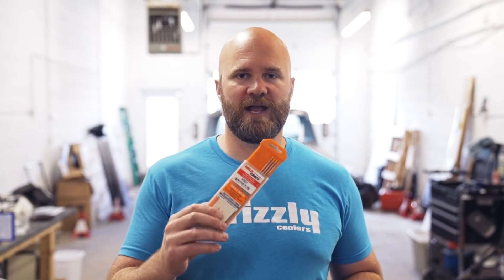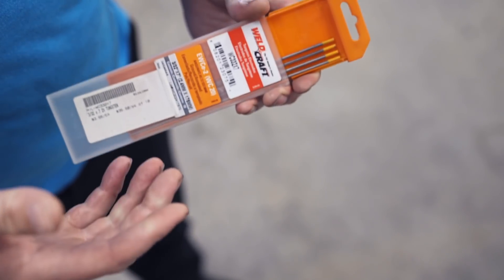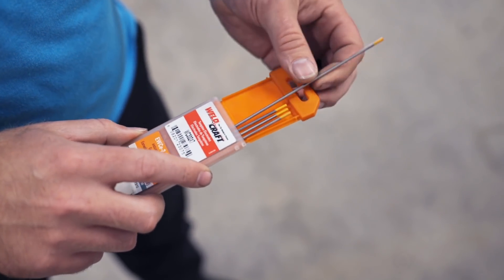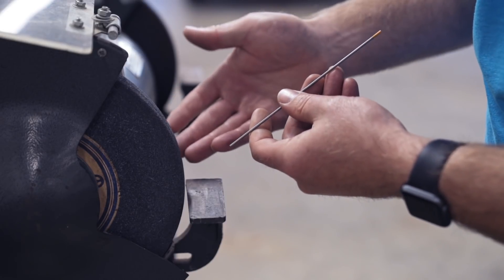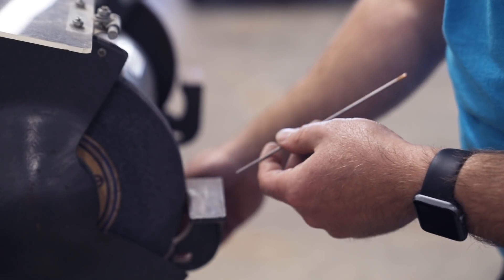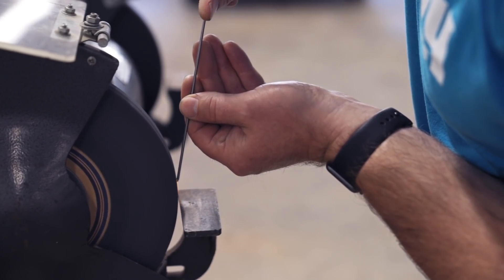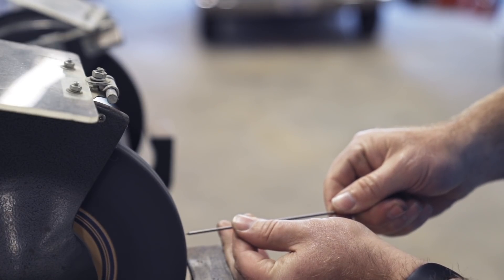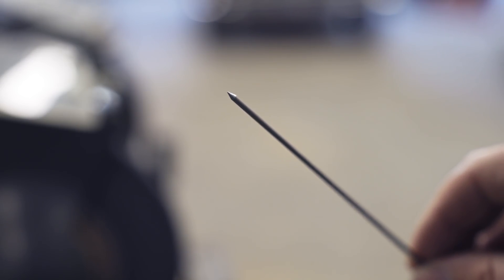How to Grind Your TIG Tungsten to Weld Steel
If you're just starting out with TIG welding then grinding knowing if you are grinding your tungsten right shouldn’t be something you sit and worry about. In this video I explain a solid technique for grinding your tungsten.

TIG Welder (Newest version)

Welding Helmet (Newer version)

Welding Gloves (Similar to mine)

Air Compressor
Better Air Compressor

Video Gear:
Big Camera
Main Lens

Little Camera

Little Drone

Big Drone